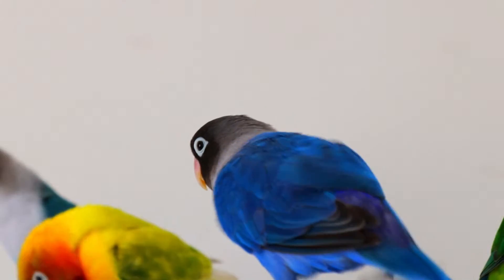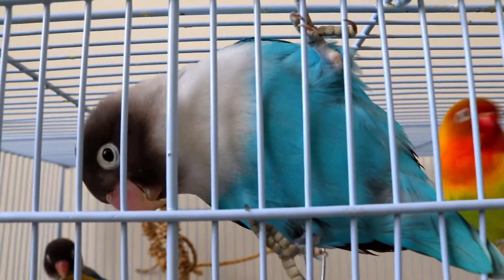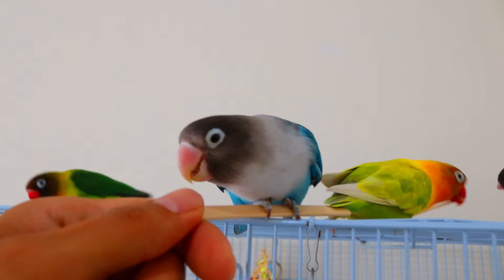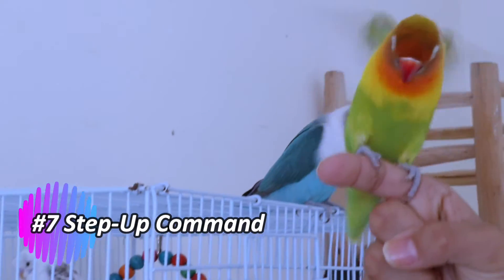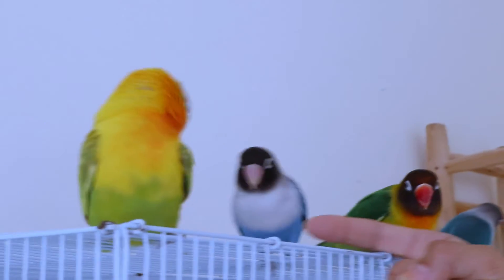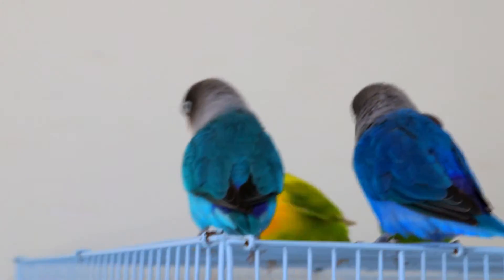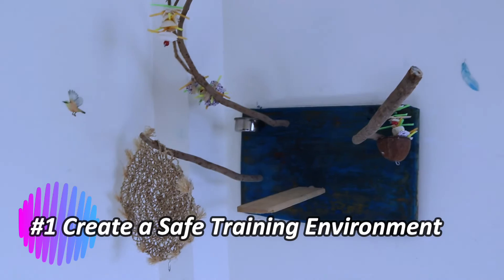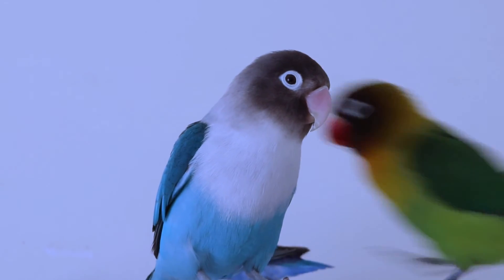Lovebird Training for Beginners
Training your lovebird is a crucial aspect of nurturing a strong and loving bond with your feathered companion. This process not only helps address any undesirable behaviors but also enhances the overall quality of your relationship.
 Engaging in training sessions with your lovebird becomes a delightful opportunity for meaningful interaction, fostering a deeper connection and creating lasting memories together.

VIDEO DETAILS 👇 Camera: Canon 200D

My Cage

My Birds Pellets

My Birds Premium Seed Mix